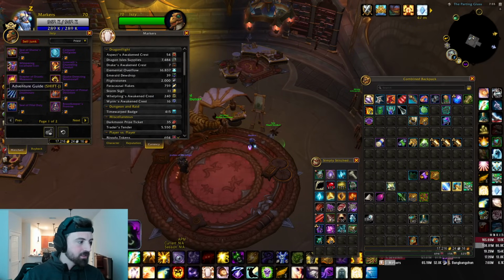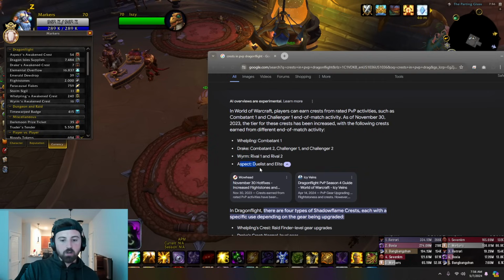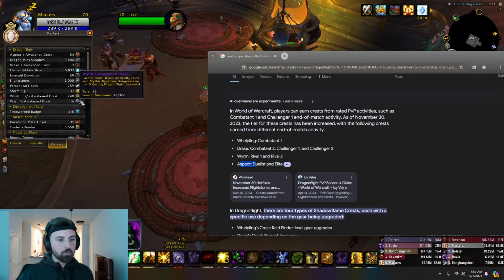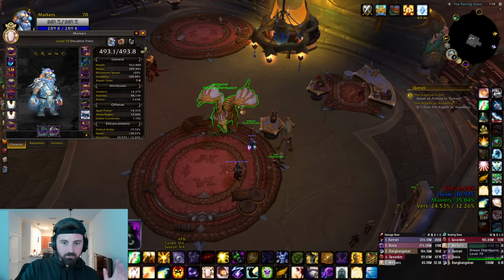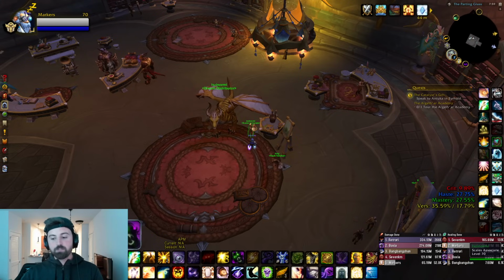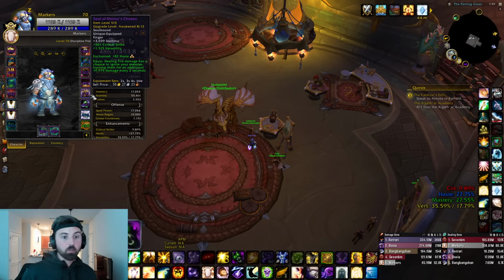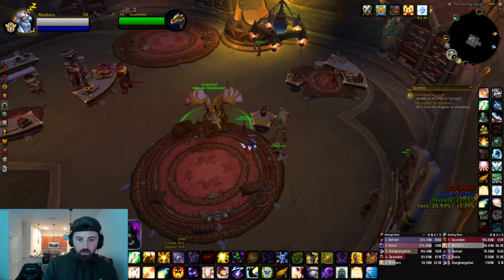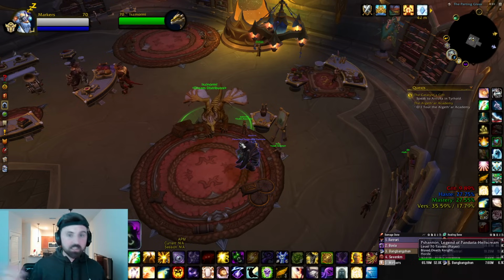PvP Gear You Don't Know About (AND ITS EASY) PvE Gear BiS in PvP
00:00 - Intro
01:00 - Bullions
03:25 - Upgrade Crests in PvP
06:07 - Which Gear to Buy?